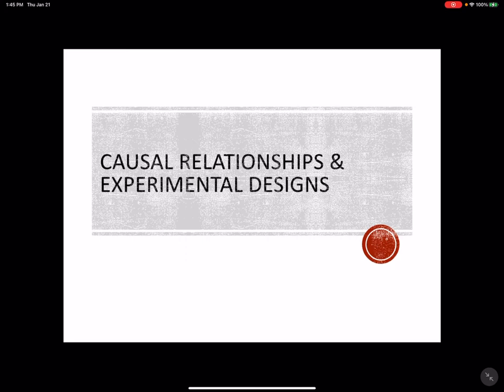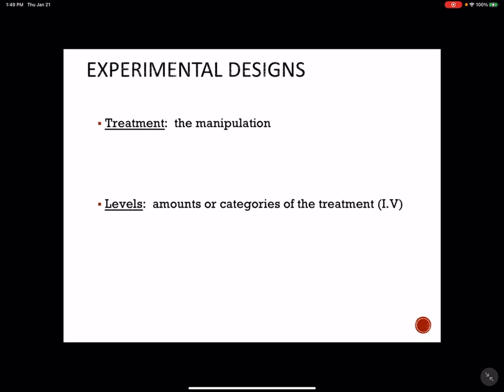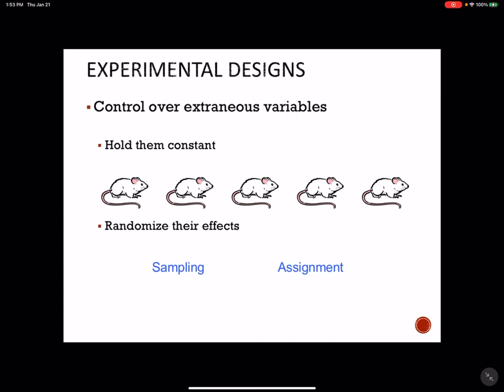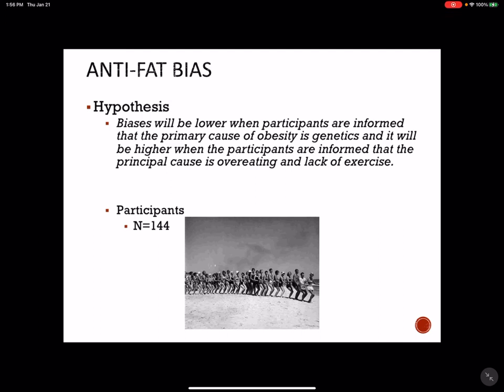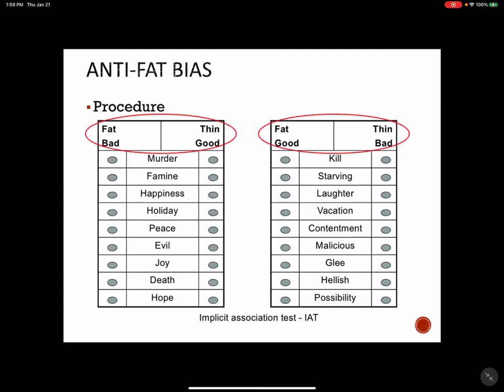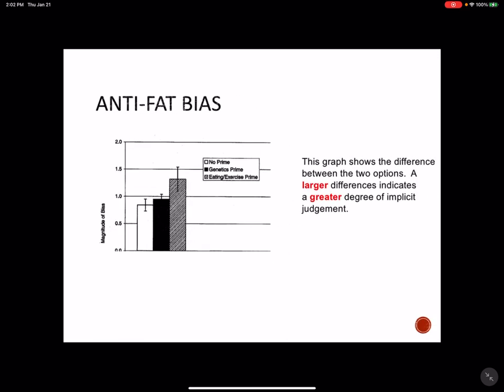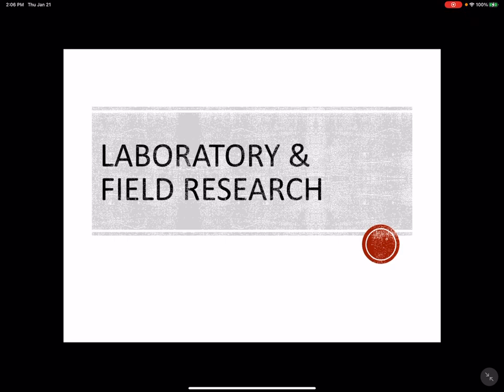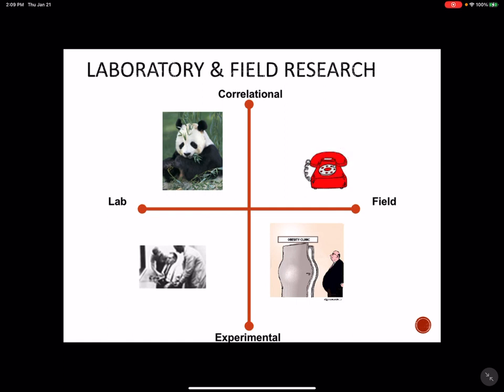Types of Research - 3